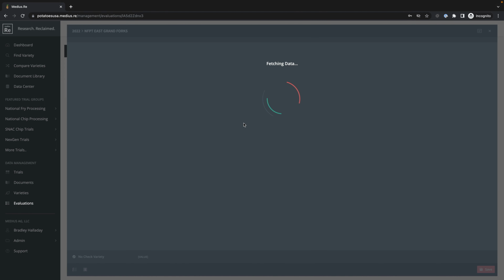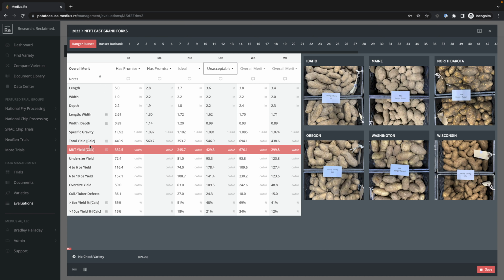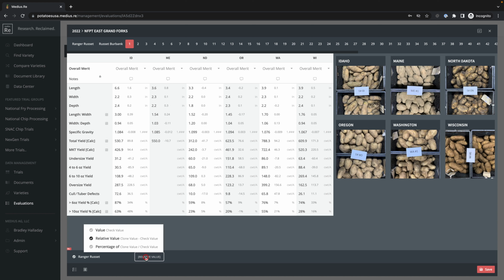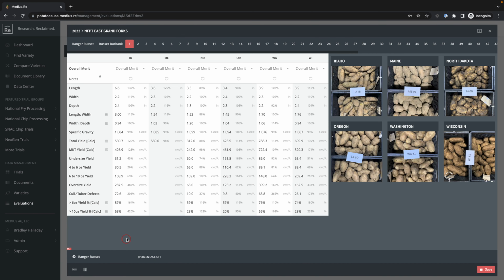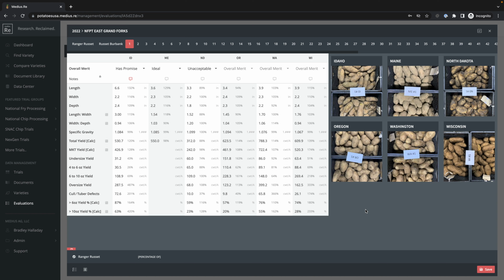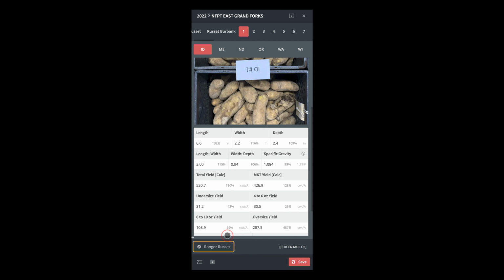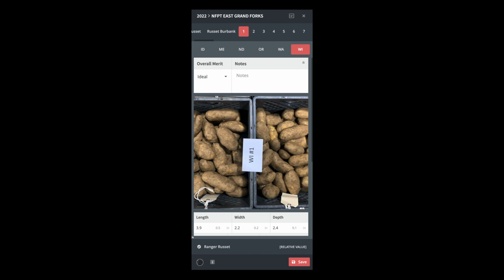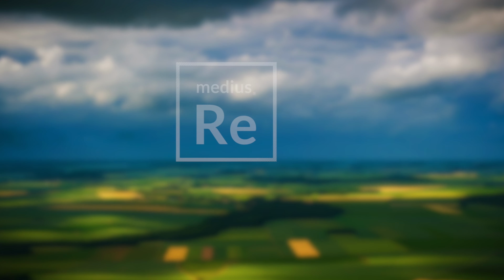2022 NFPT Evaluation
In this video we highlight participating in the 2022 NFPT EGF Evaluation